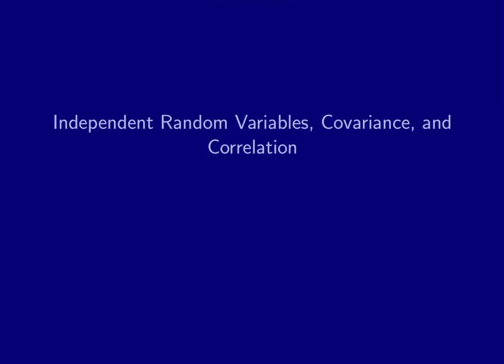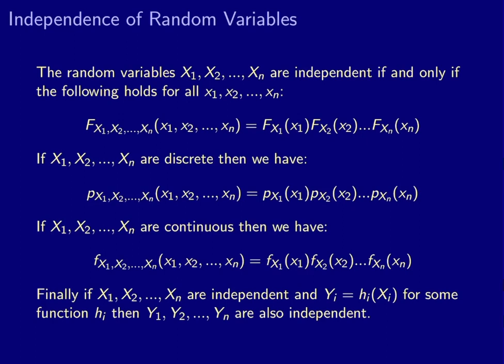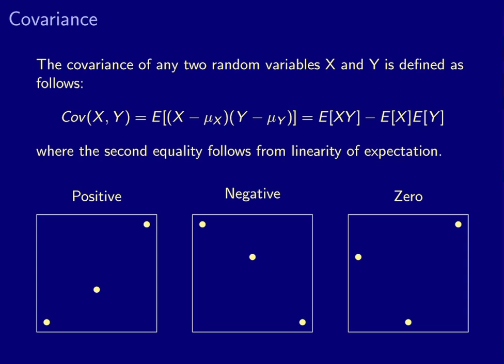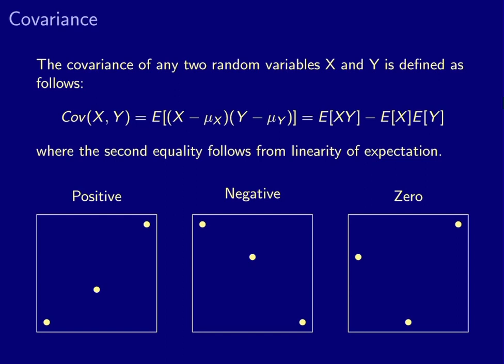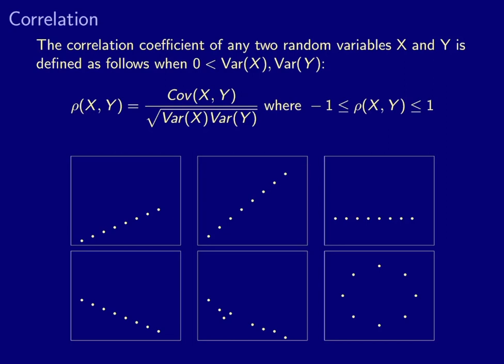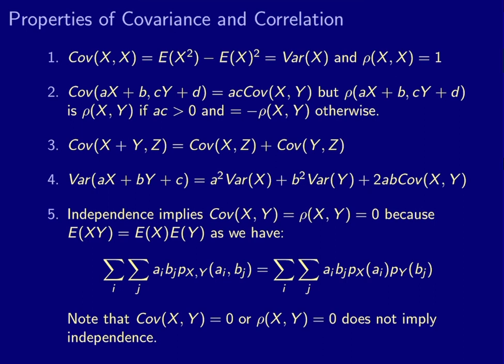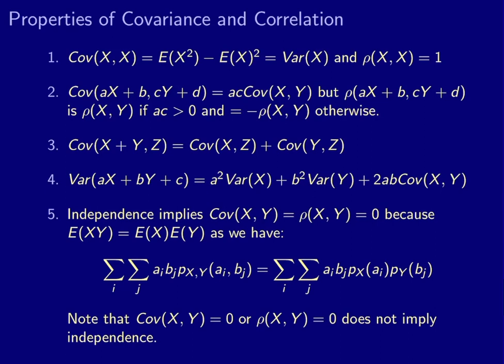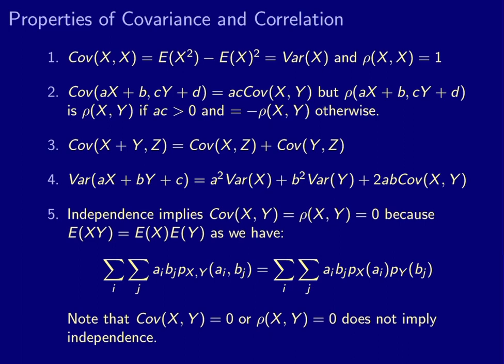Independent Random Variables, Covariance and Correlation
I cover the independence of n random variables, covariance and correlation as well as properties of the three.